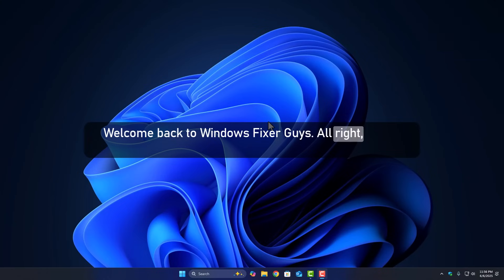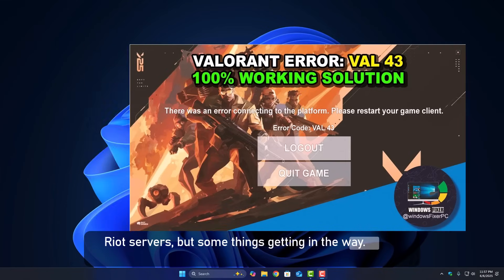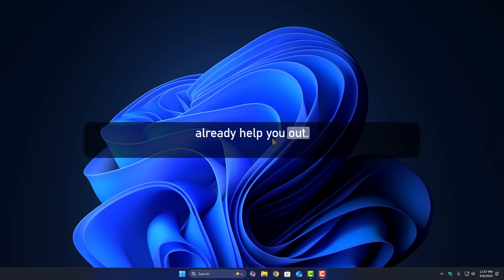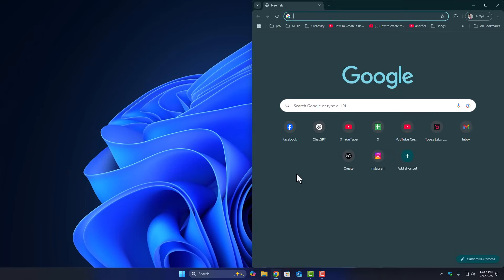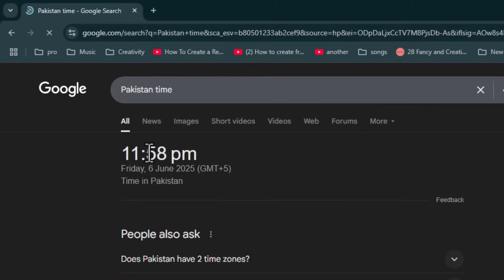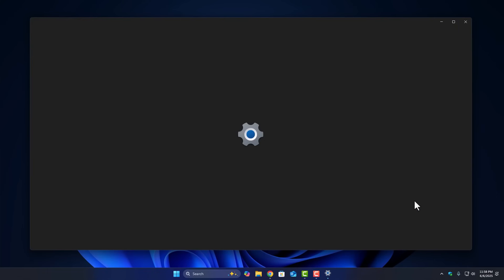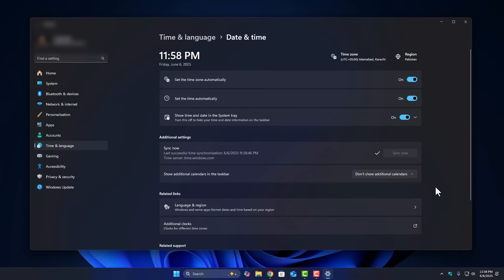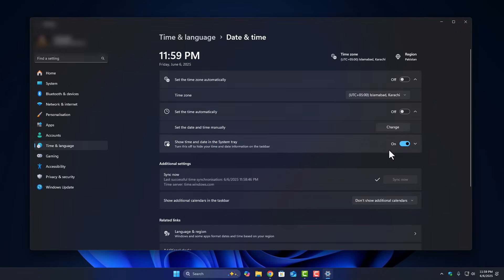Valorant VAL 43 Error Fix (2025) – Quick Update!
Getting the VAL 43 error in Valorant again? 😩
You might’ve tried all the usual fixes… but missed this one simple step: Time Sync!

In this quick update, I’ll show you how to manually and automatically sync your PC’s time with your actual location — a small fix that can solve big issues with Valorant servers.

✅ Works for:
VAL 43 error on Windows 10/11
Riot server connection issues
Time zone mismatch errors